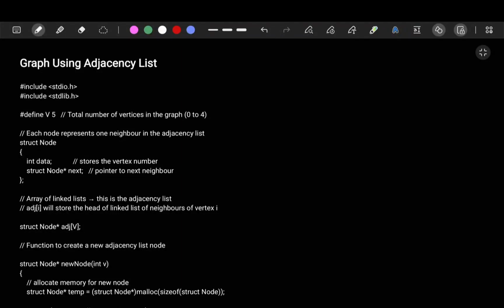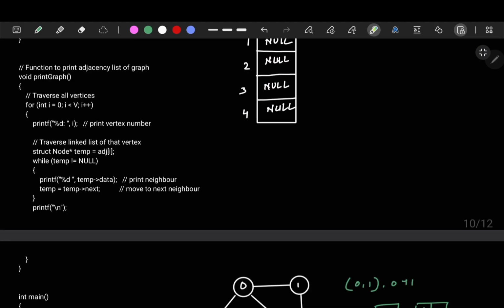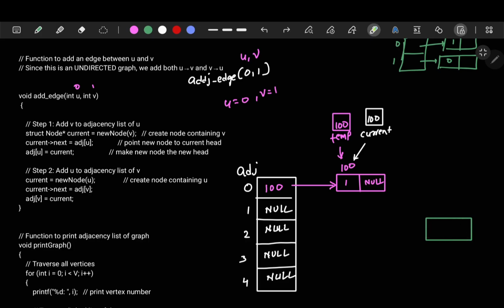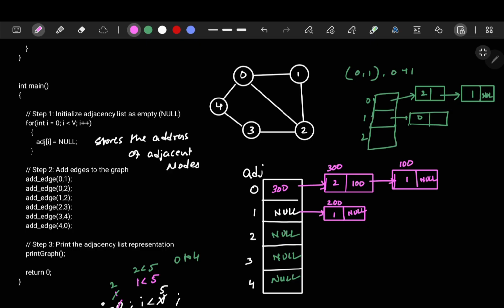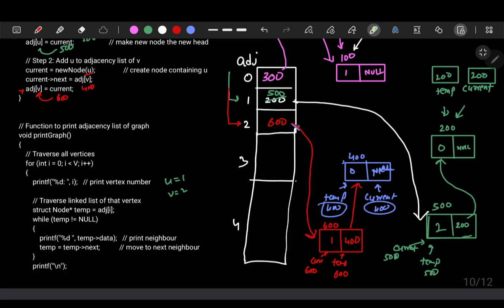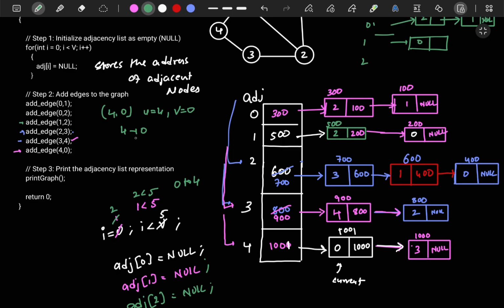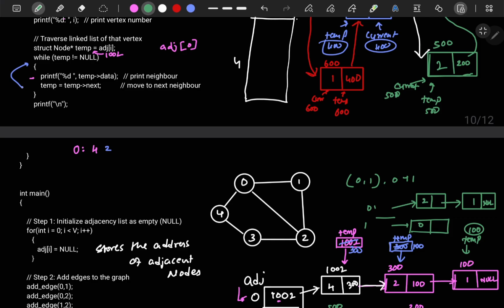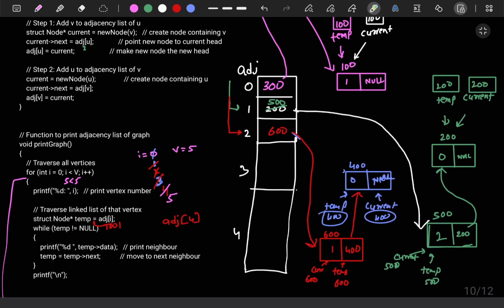Graph Representation using Adjacency List (Implementation)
In this video, we implement Graph using Adjacency List step-by-step with code.

This lecture focuses on the practical side of Graph Data Structure and shows how graphs are actually stored and built in programs.

In this video you will learn:

🔹 How to create a Graph class / structure
🔹 How to store vertices using an Array
🔹 How to store neighbours using Linked Lists
🔹 How to implement the add_edge(v, w) function
🔹 How edges are added in an undirected graph
🔹 How the adjacency list grows dynamically
🔹 How this representation saves memory

We move from theory → coding → understanding output, making it perfect for:
• Data Structures lab exams
• Practical exams & viva
• Beginners learning Graph coding
• Interview preparation (DSA)

👉 Key takeaway:
Adjacency List = Efficient + Dynamic + Most used graph representation in coding.